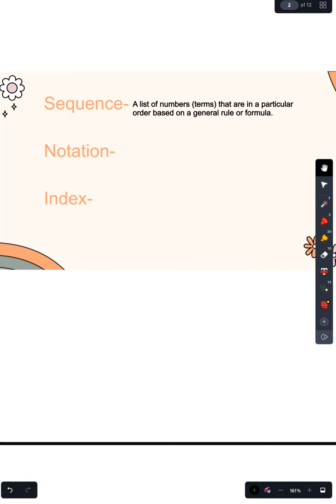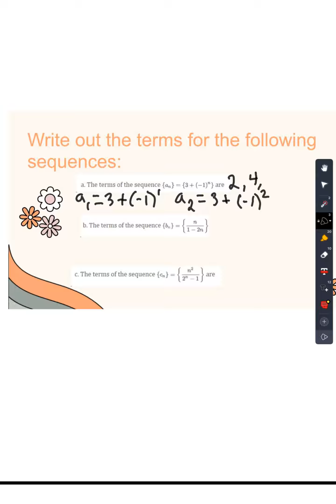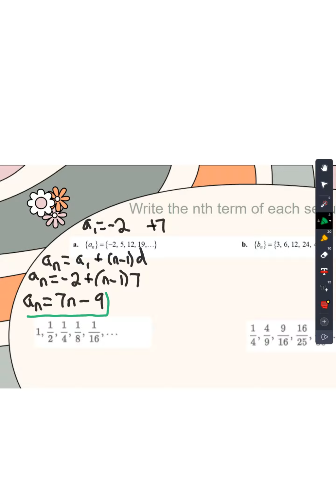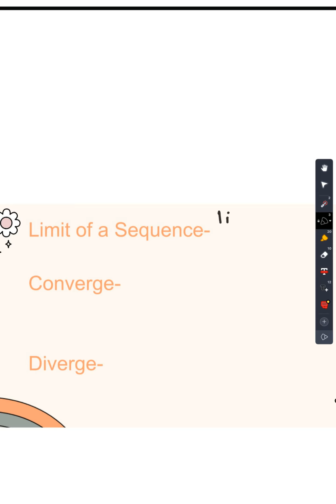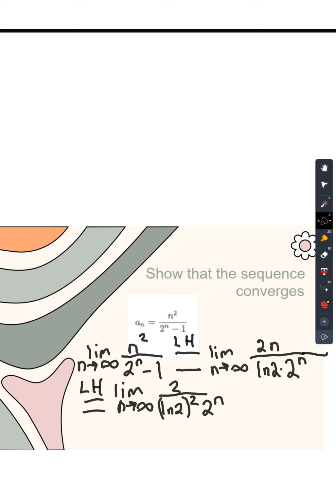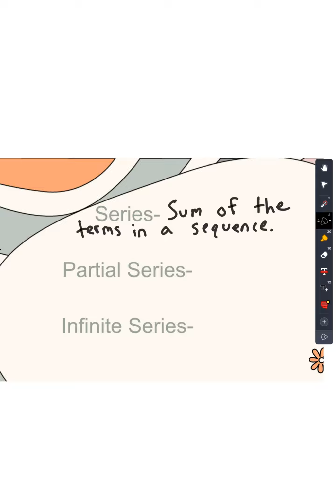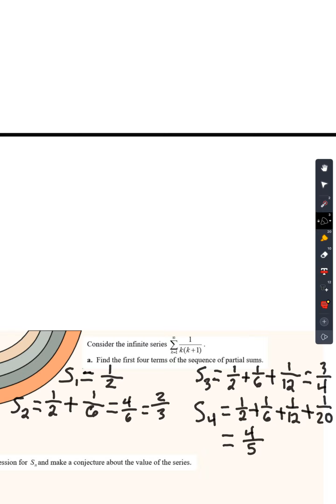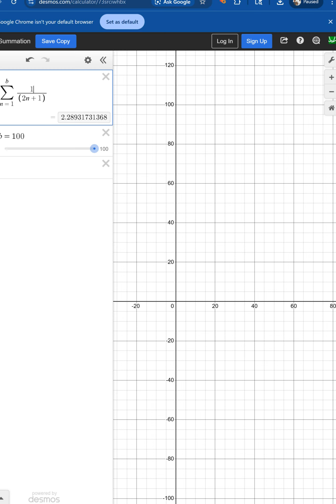Sequence and series review